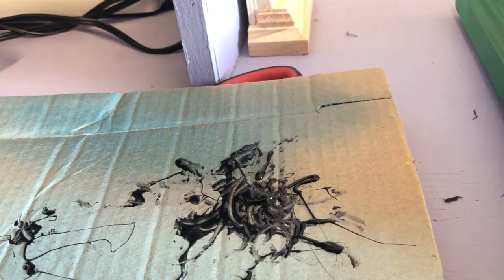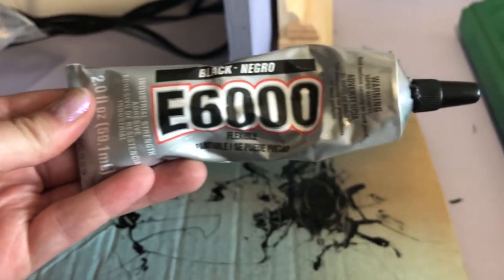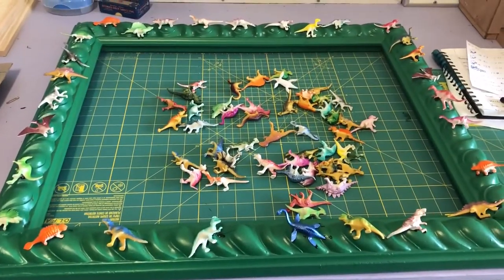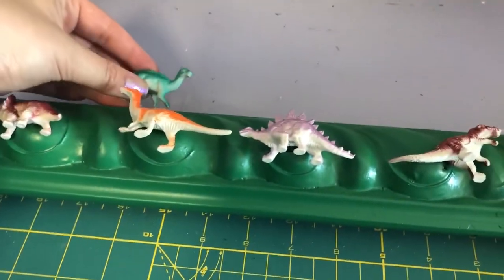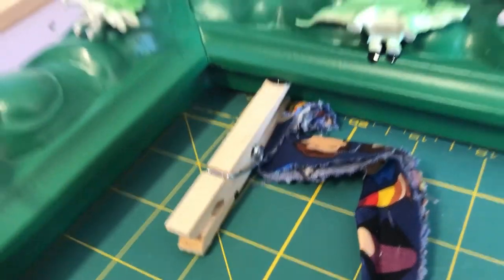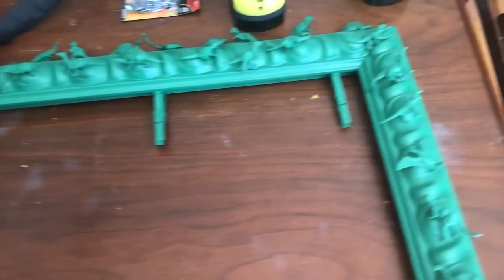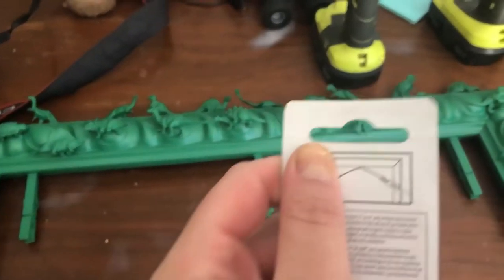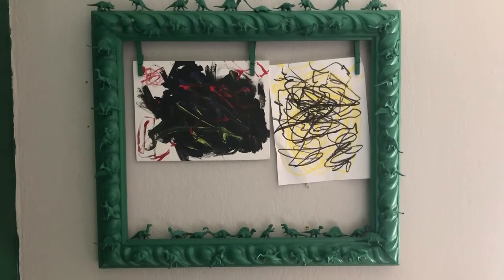Making a Dinosaur Picture Frame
In today's part of Tia's never ending quest for her nephew's love, she puts together a dinosaur picture frame for hanging his art up. Honestly, he hasn't really cared to ever noticed that its there.